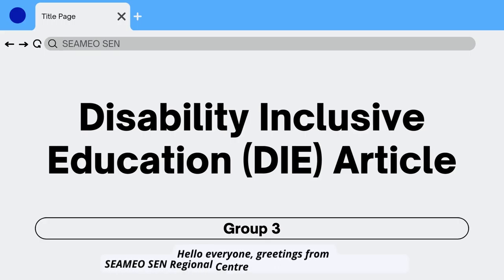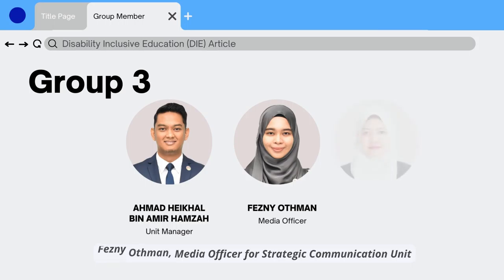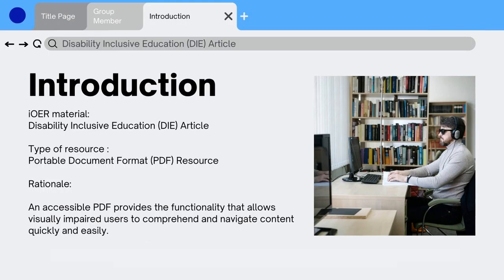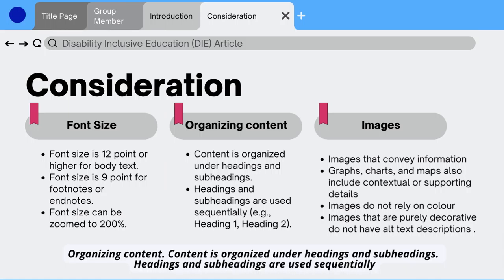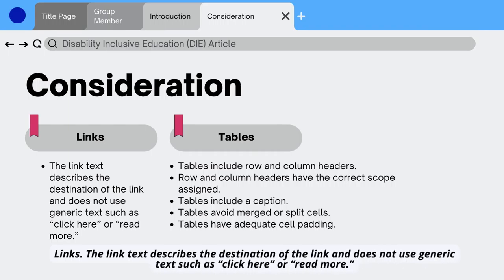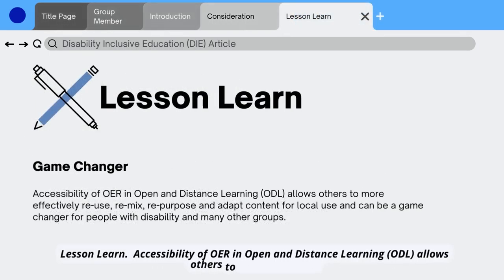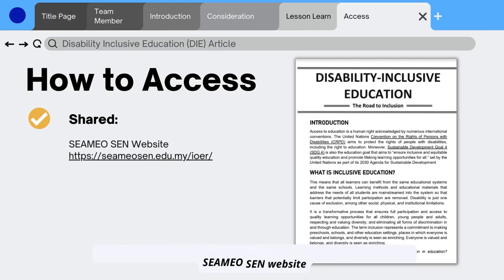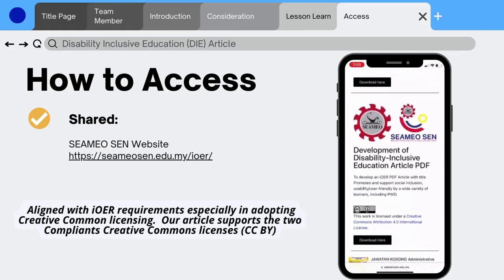Group 3 - Development of Accessible Disability-Inclusive Education (DIE) Article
SEAMEO SEN is developing an iOER PDF Article with title Promotes and support social inclusion, usability/user-friendly by a wide variety of learners, including PWD.